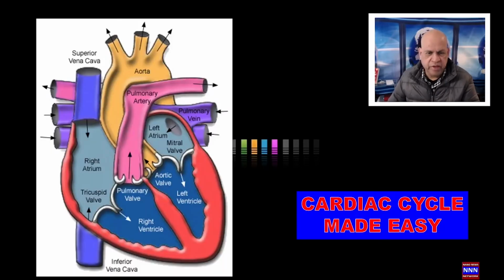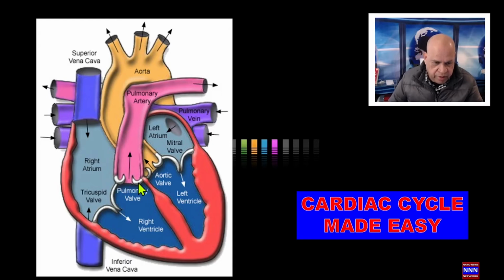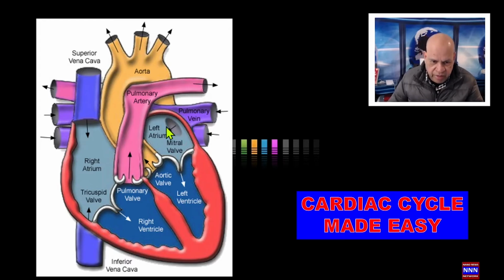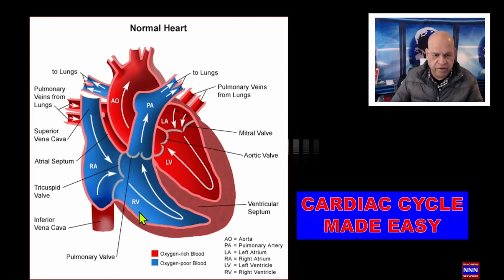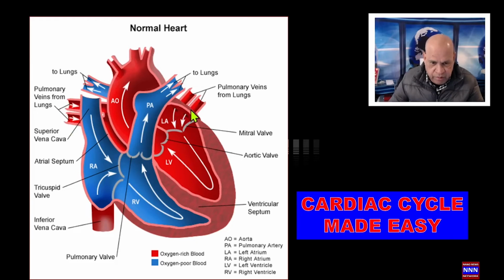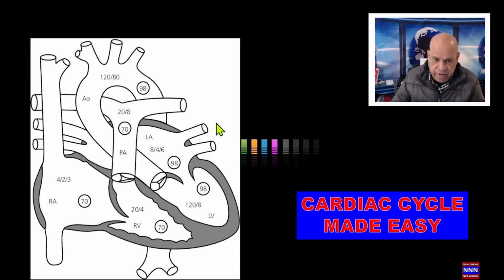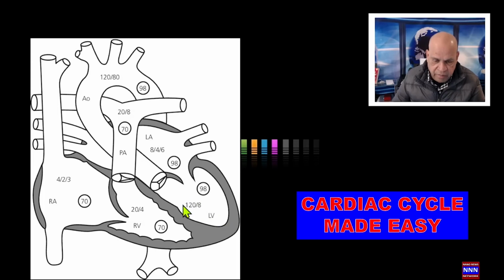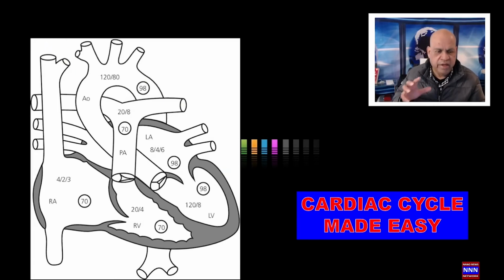Cardiac Circulation Pressures and Saturations DR NIK NIKAM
This slow-paced soothing music may help people with anxiety, sleep problems, and panic attacks to relax and attain a meditative state.

Slow music tempo has been shown to slow the heart rate,  reduce respiration, even bring down your blood pressure, and help you attain a relaxed mind.

Such music has been used in yoga, mindfulness, reiki healing, reflexology, and many other relaxation techniques. In operating rooms, slow music has been used to  attain a calm state, which also helps to concentrate. When you listen to this music in a calm, quiet place with dim lights in a relaxed position may also enhance your tranquil state and may put you to sleep. Listening with headsets at low volumes will enhance your experience.

Channel dedicated to health education, news, and entertainment
Dr. Nik, Dr. Nikam, academy, university, clinic,